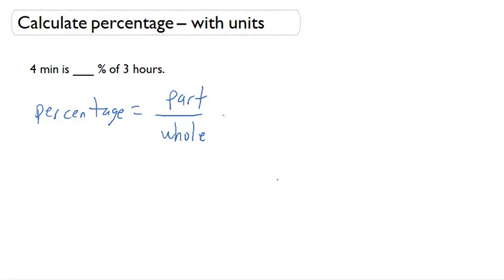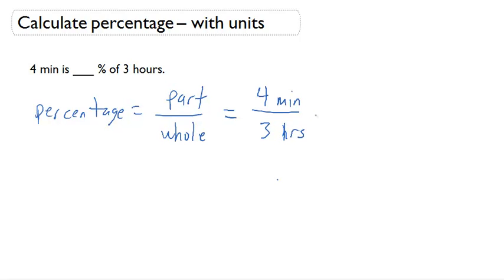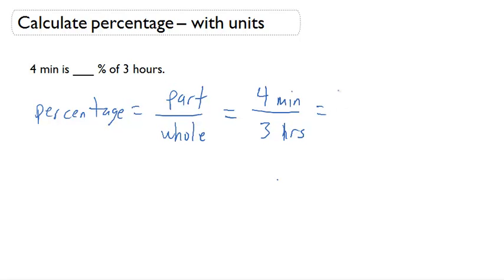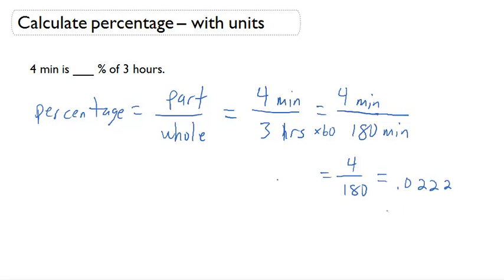Calculate percentage - with units